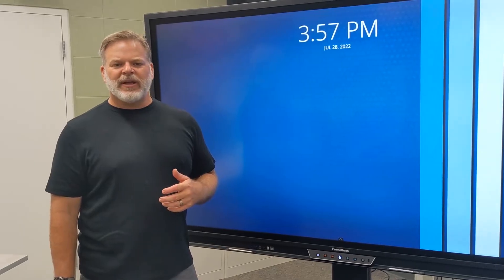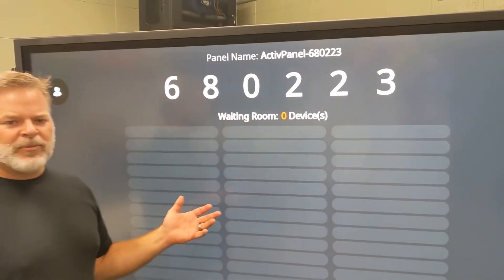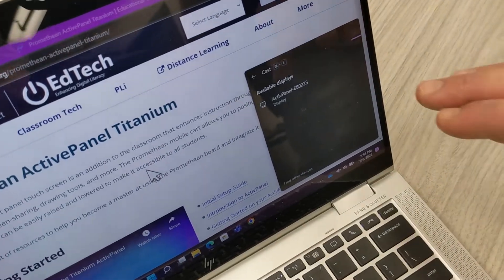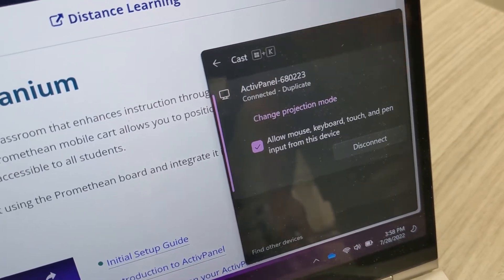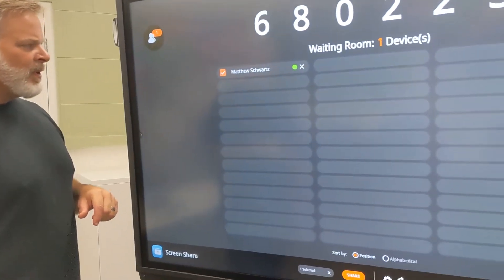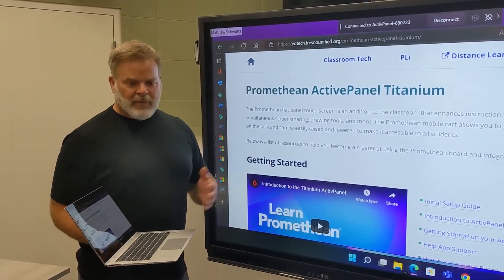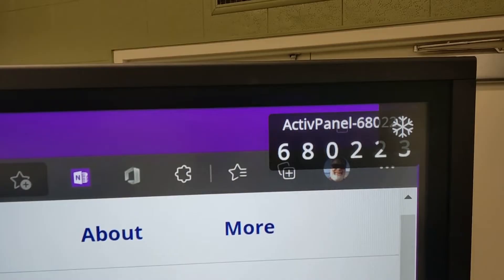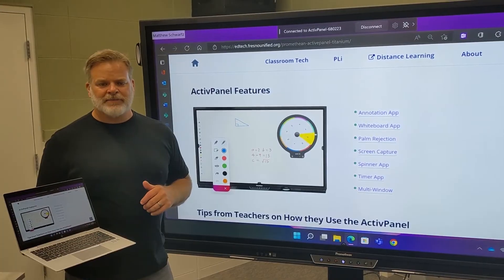How to Screen Share to your Promethean ActivPanel Titanium using Miracast - Windows + K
Learn how to display your laptop to your Promethean Panel using Windows Miracast.